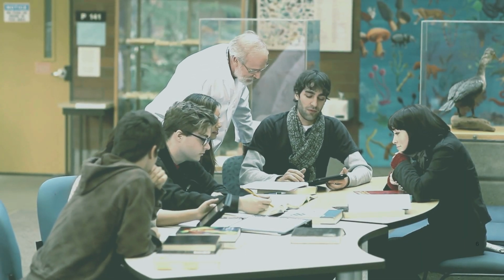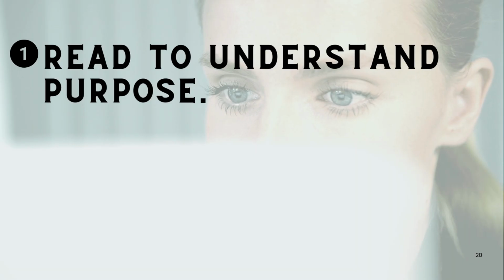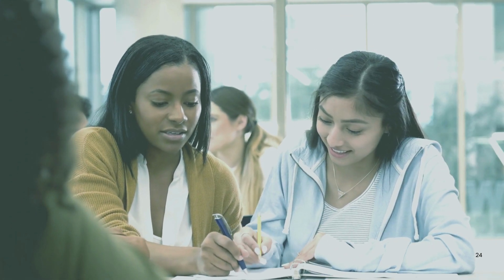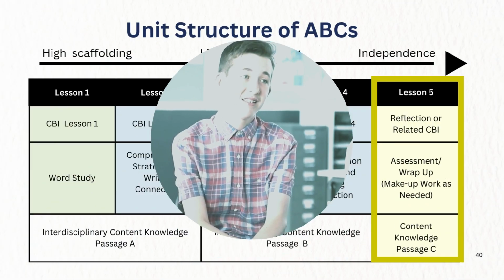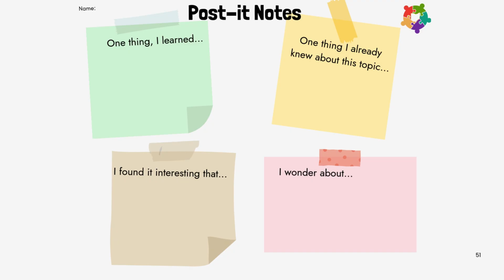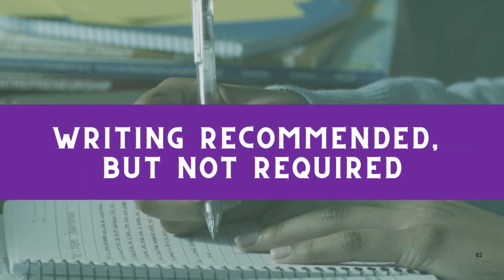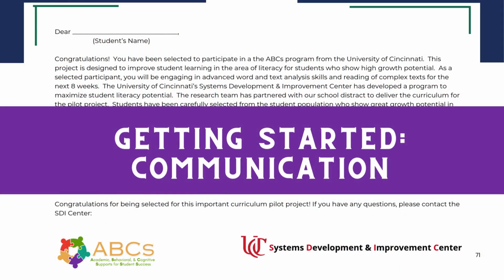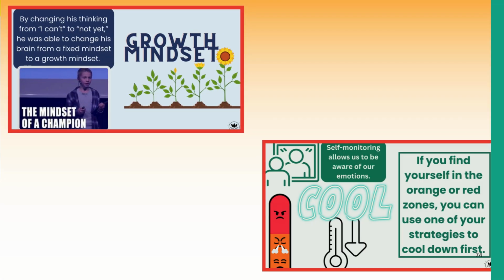Planning and Implementation the ABCs of Student Support: Video 6